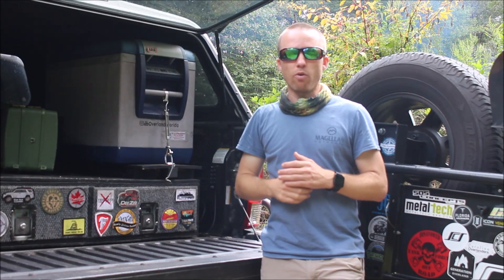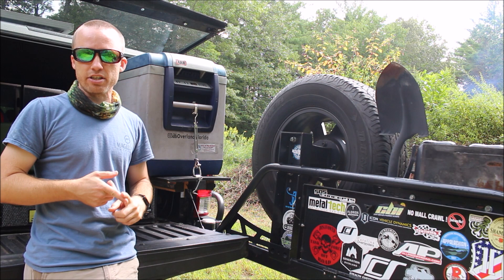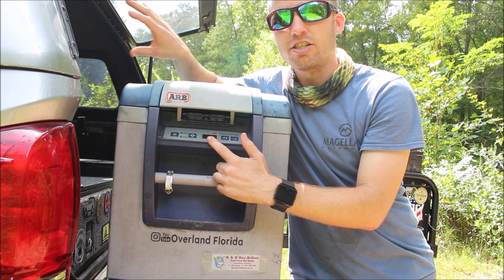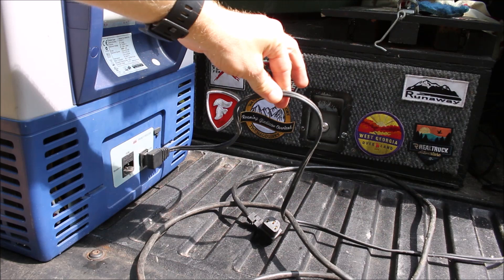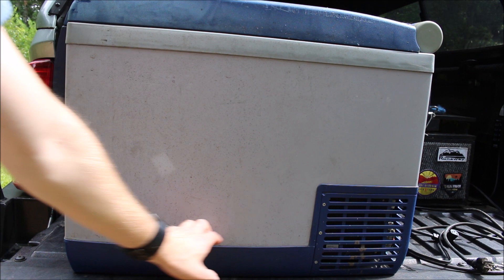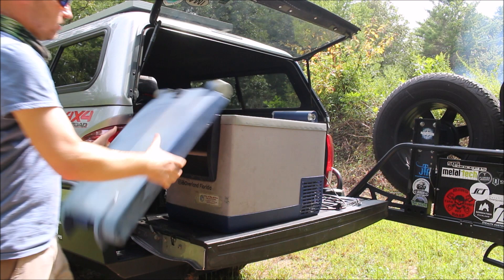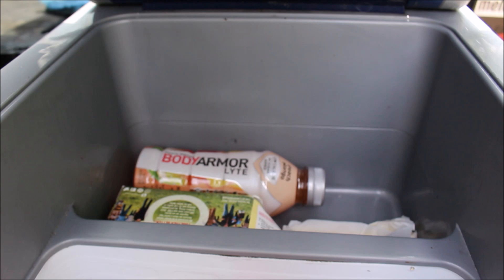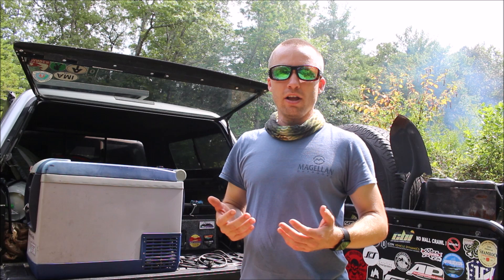Used & Abused | ARB Fridge | 4 Year Review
Do you watch a lot of camping, overlanding or outdoor videos? Have you had a desire to get into adventure camping but think you need thousands of dollars worth of equipment to do so? Look no further as I will help you get your foot in the door of overlanding. You don't need tons of gear and really nice rigs to have an adventure or even travel thousands of miles to a destination. Follow along as I show you tips and tricks on how to pack,  how to plan and choose a destination!

My chopping block
My Green knife
5LB propane tank
My HAM radio
My front bumper
My hammock
My GoPro
My stove
My awning
My storage trunk
Fire extinguisher mount
My gas can
My water can
Tembo Tusk Skottle
Ron's cooking knife